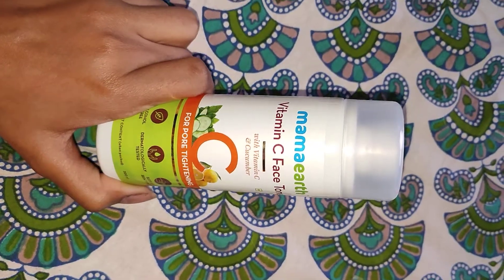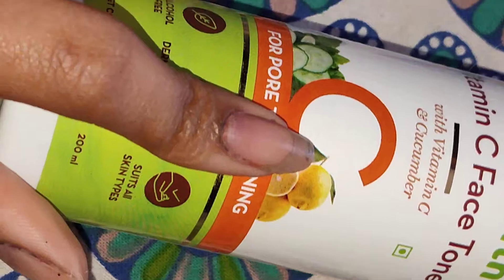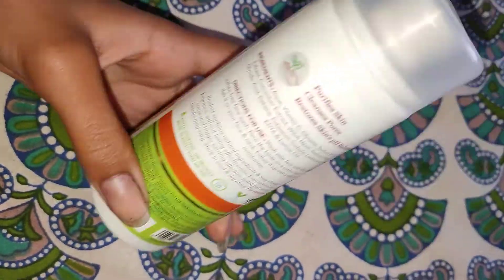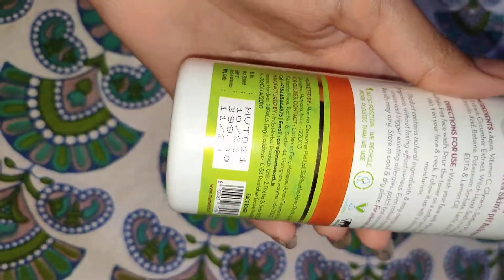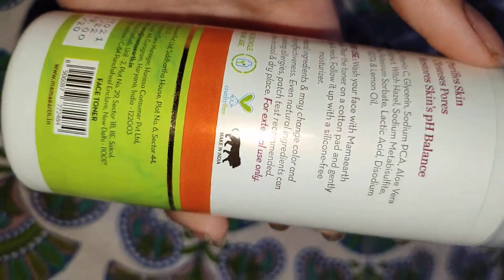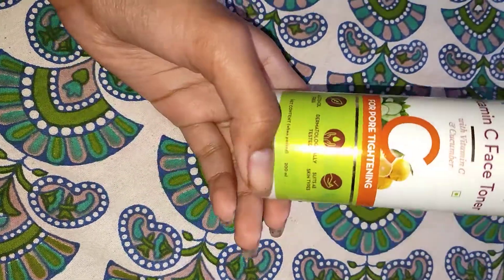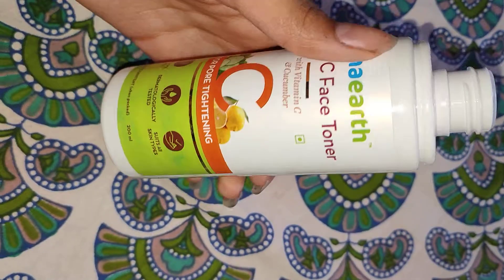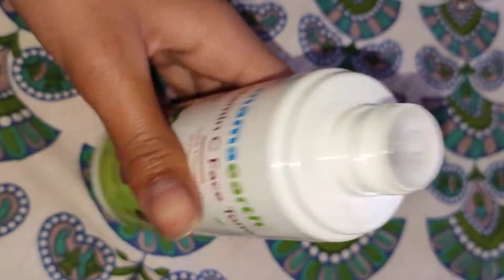review of Mama earth Vitamin C face toner#review